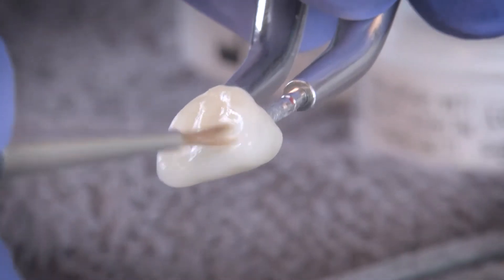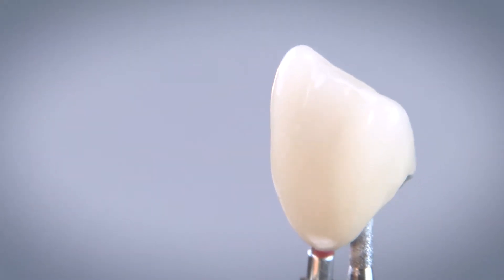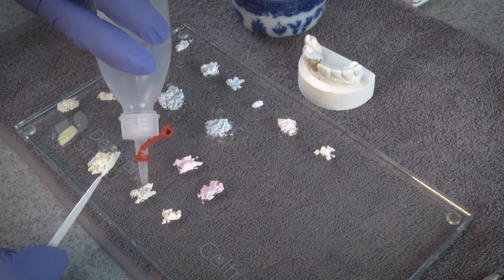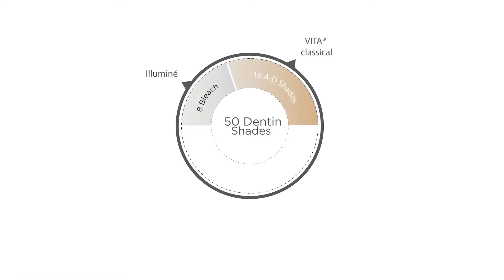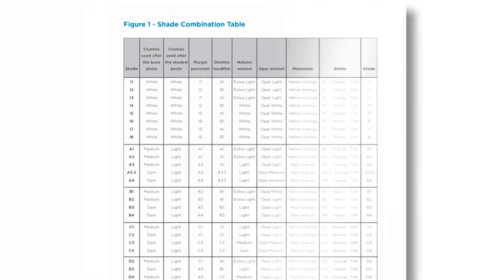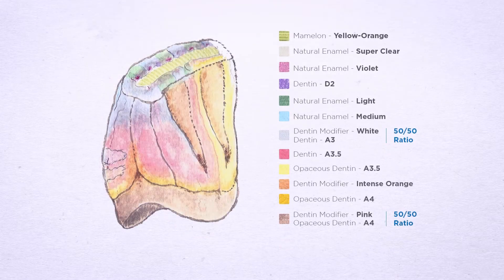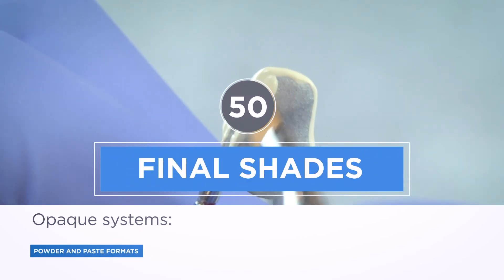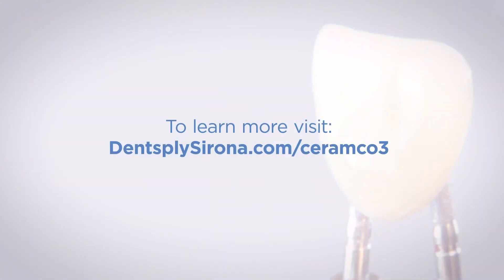Dental Technician using Ceramco 3, Metal Veneering Porcelain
Introducing the new Denstply Sirona Lab series of training videos for Ceramco 3: Metal Veneering Porcelain